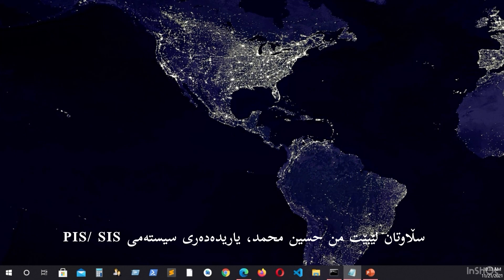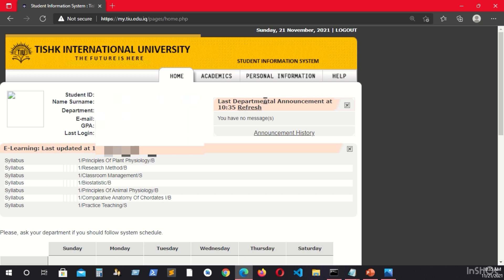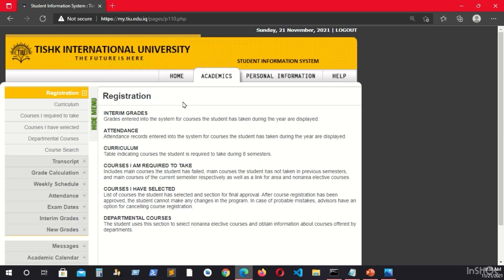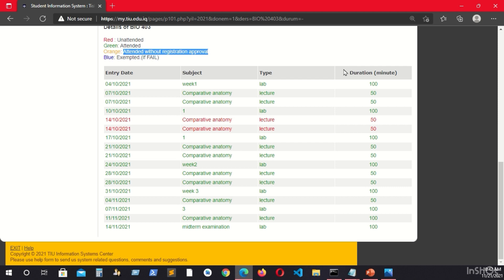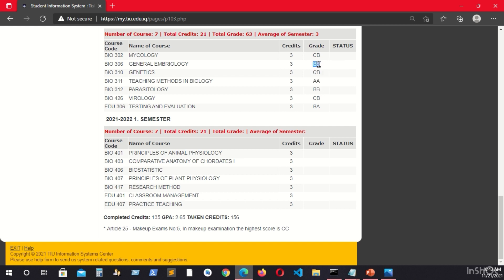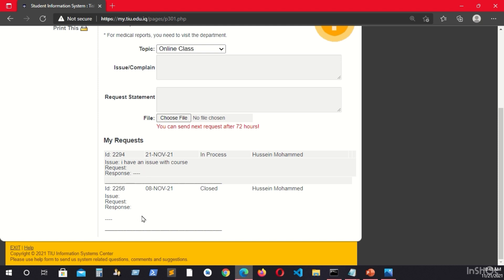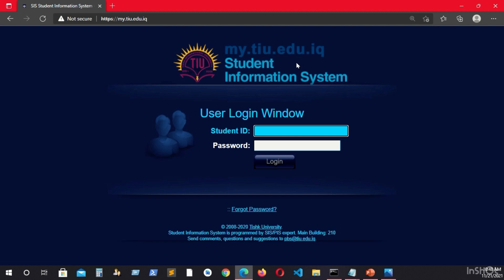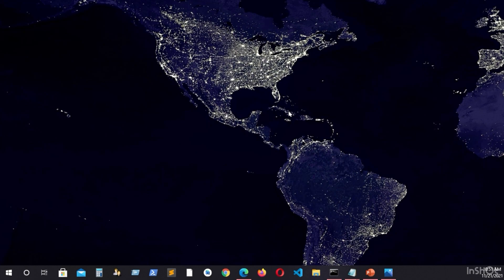First Grade SIS Tutorial |TIU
ڤیدۆی فێرکاری بۆ قوتابیانی ساڵی یەکەم  بۆ بەکارهێنانی سیستەمی قوتابی ( SIS)